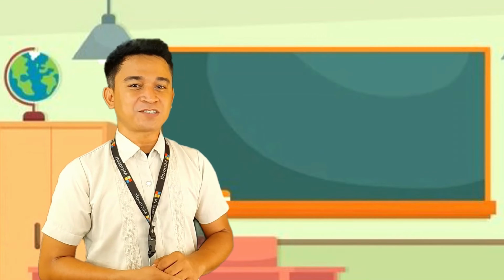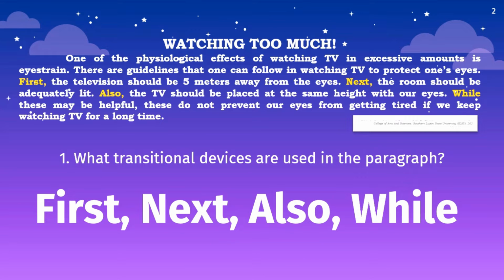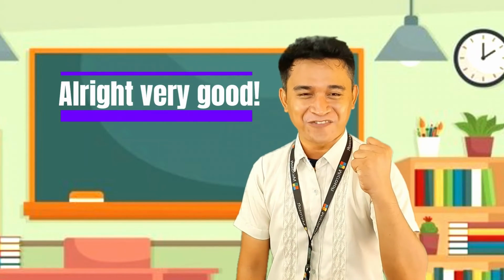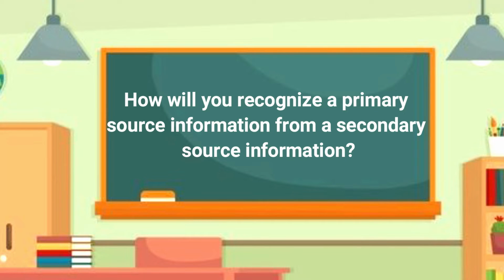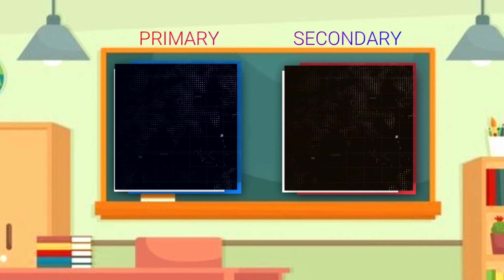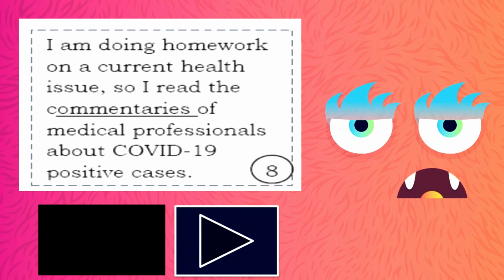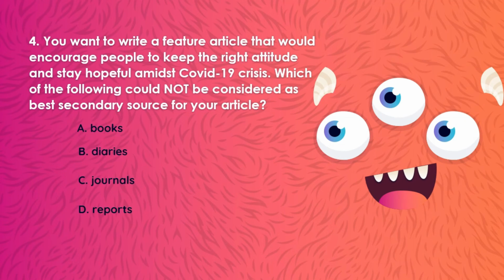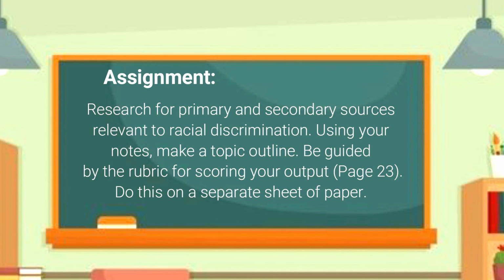Primary and Secondary Source- Grade 8